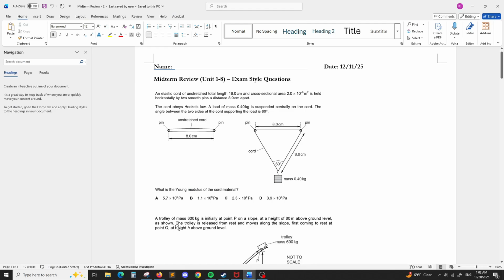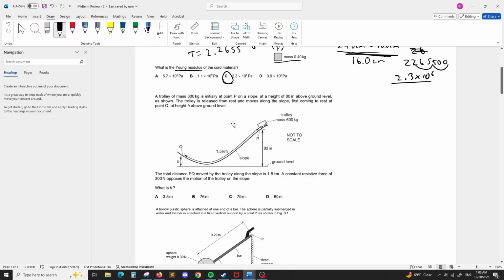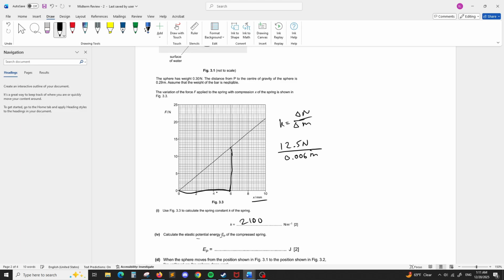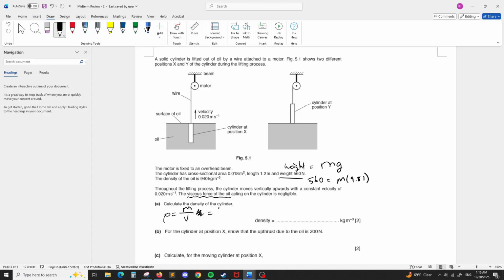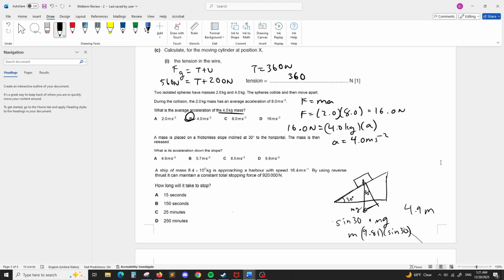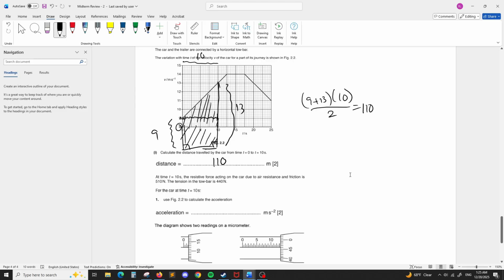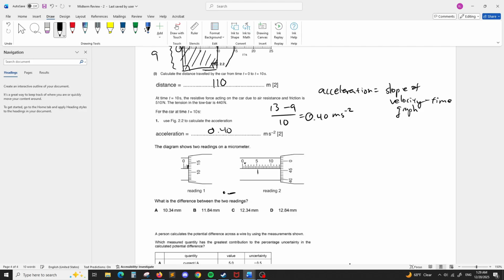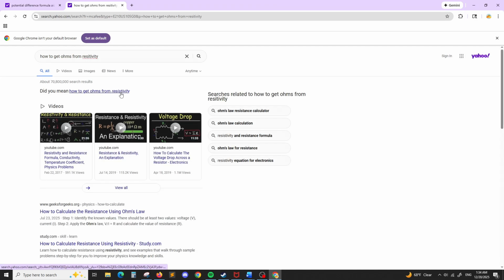AICE Physics Review Units 1-8 Part 2